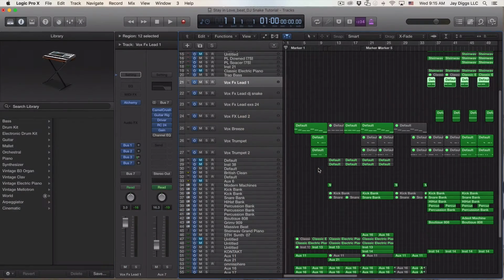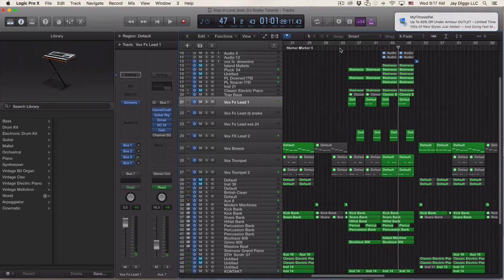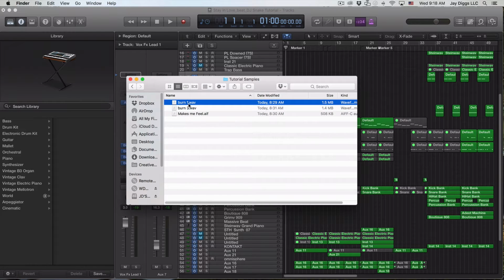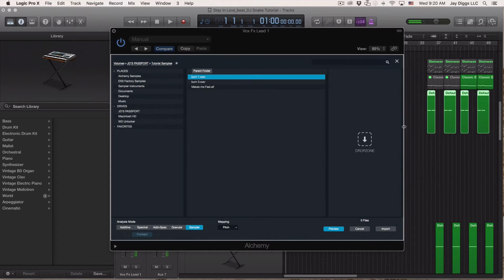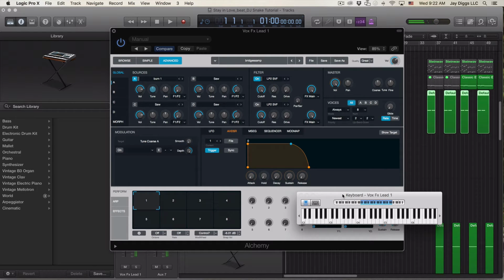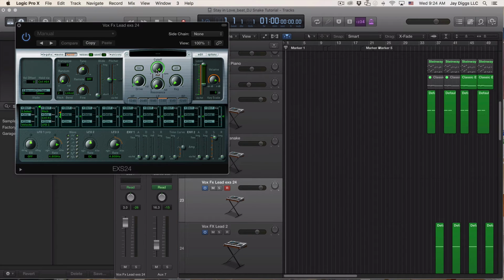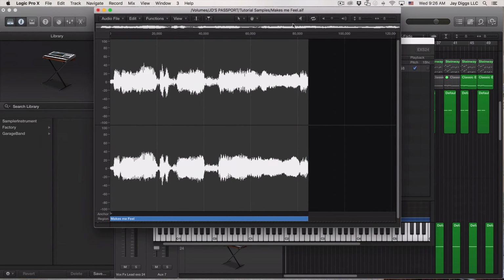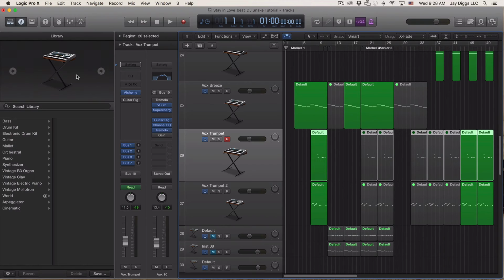How To Make Vocal Chops Like DJ Snake & Major Lazer (Logic Pro X Tutorial)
In this tutorial, Jay Diggs shows you two ways to use logic pro x to create vocal chops that will add originality and creativity to your tracks.  This style of vocal chops have become very popular in today's EDM music production.  You can hear this style in the music of DJ snake and Major Lazer.